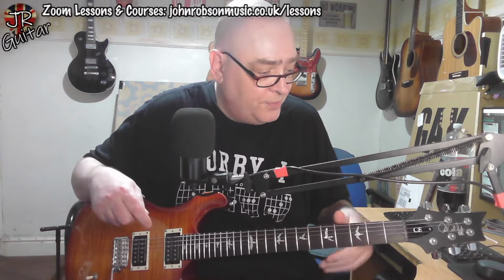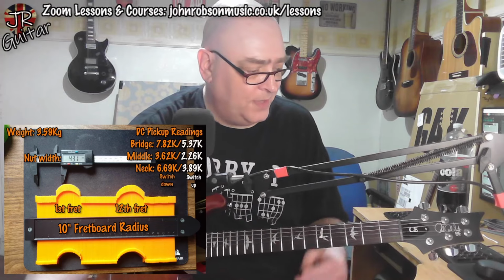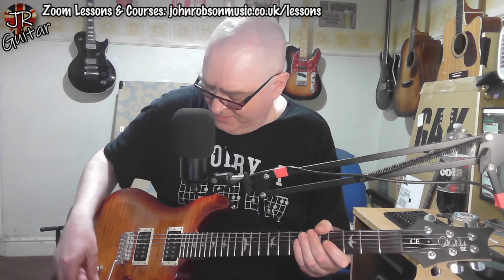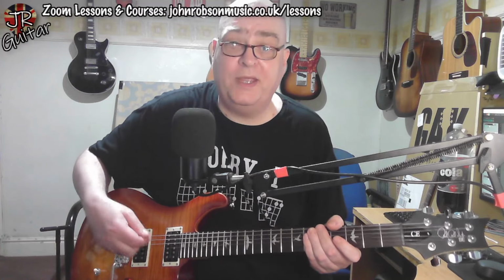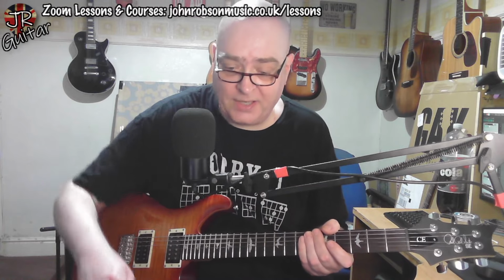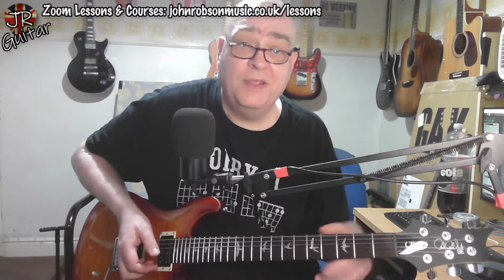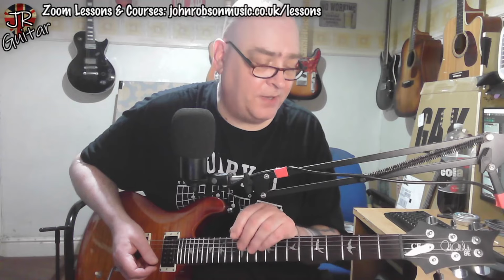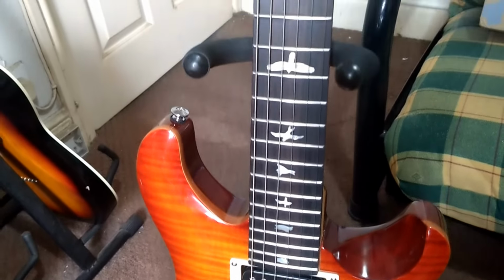Paul Reed Smith SE CE24 Full Review & Demo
Today we look, in detail, at my latest acquisition - a PRS SE CE24 guitar. Is it a worthy upgrade from the standard satin version? Here's what I think in my review. Check out the specs below